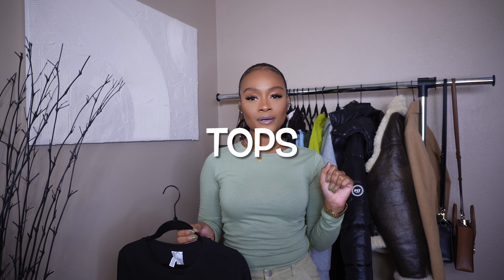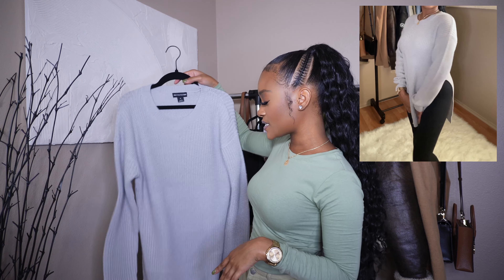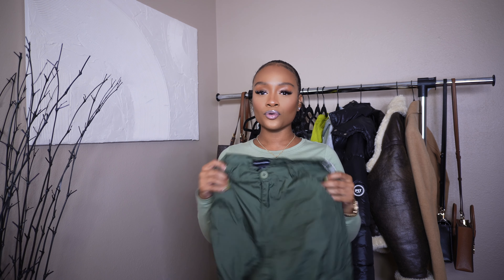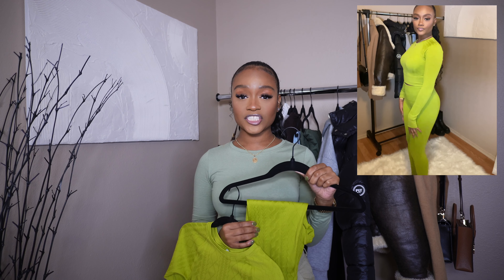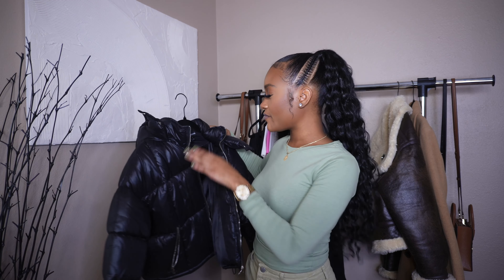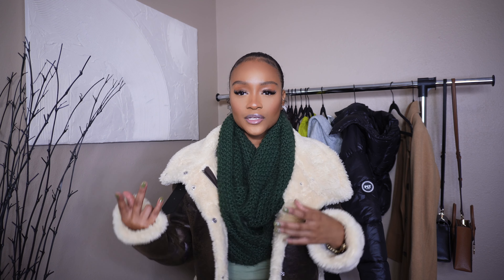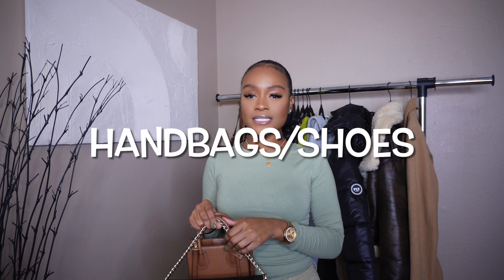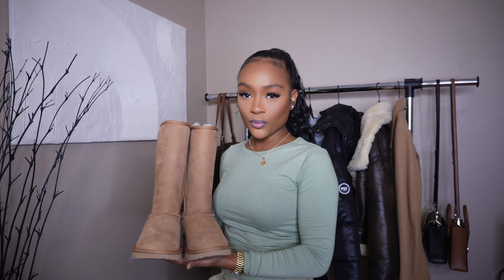WINTER WARDROBE ESSENTIALS 2023 | BUILDING A CAPSULE WARDROBE |BASICS + EVERYDAY WEAR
Hey Miss Girl! Welcome back! Today we will be getting into my WINTER WARDROBE ESSENTIALS these are the winter staples you need to build a winter capsule wardrobe. I will be covering everything from tops, bottoms, outerwear and accessories.

Target green activeset top

Target green activeset bottom

00:00 Introduction
00:26 tops
04:00 bottoms
07:38 activesets/loungewear
10:24 outerwear
15:32 handbags/shoes